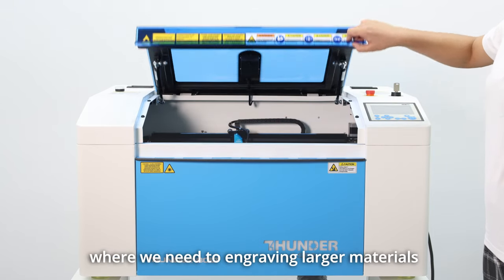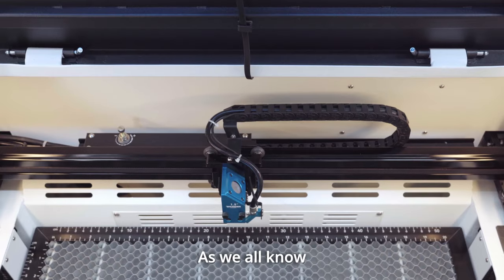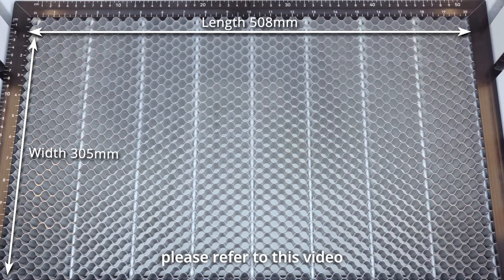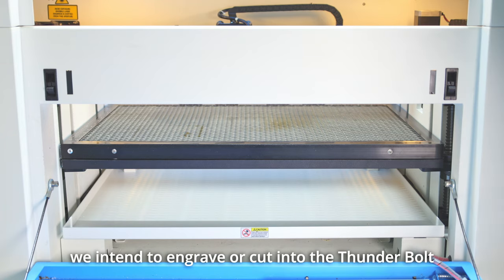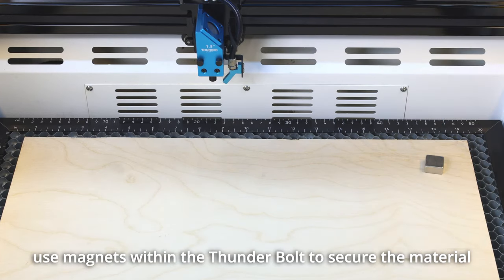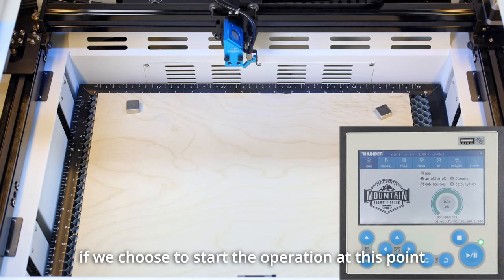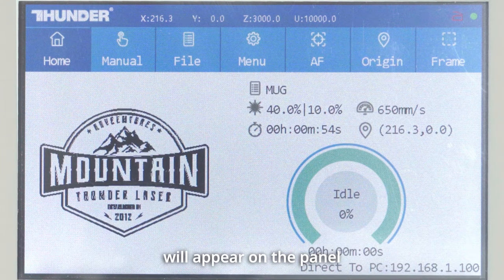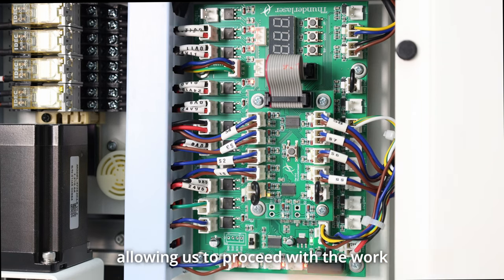Thunder Laser Bolt Tutorial: How to Cut or Engrave on Oversized Materials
When the task calls for engraving larger-than-life materials, the challenge can be daunting, especially with dimensions that surpass even the honeycomb panels.
Join us in this video as we navigate through the intricacies of such projects, offering insights and techniques that are sure to be invaluable.